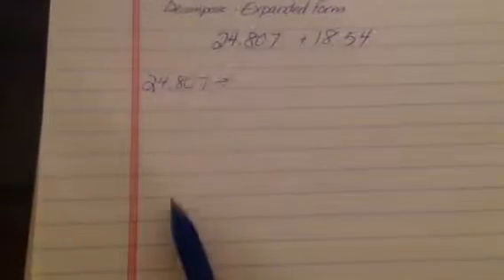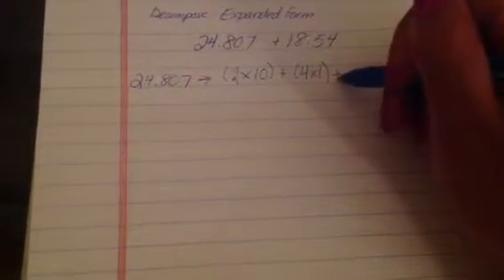Using Expanded Form to Decompose Decimals and Add